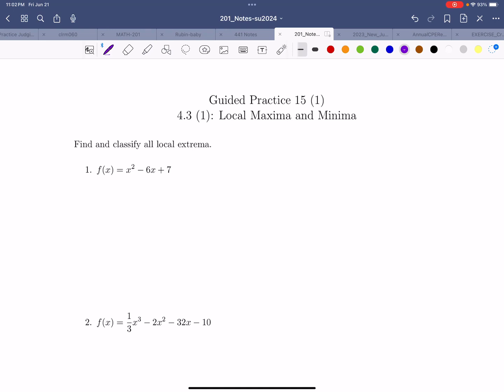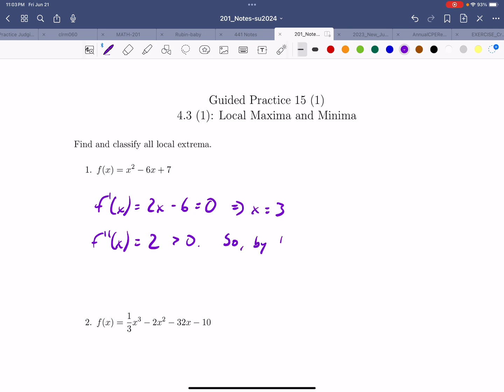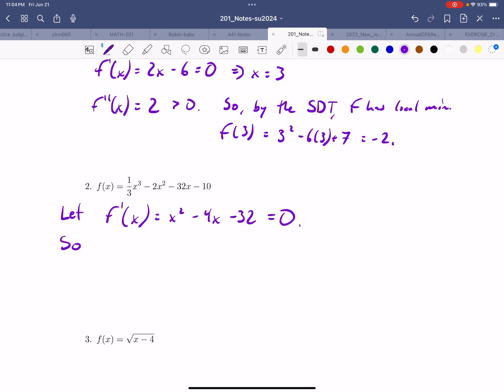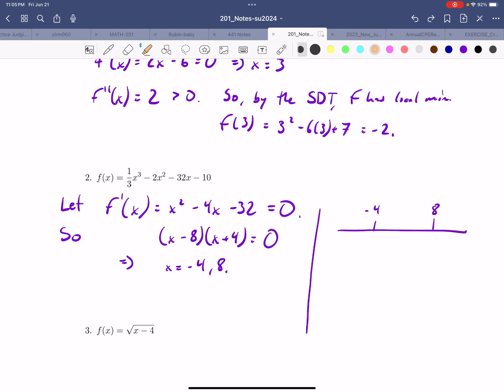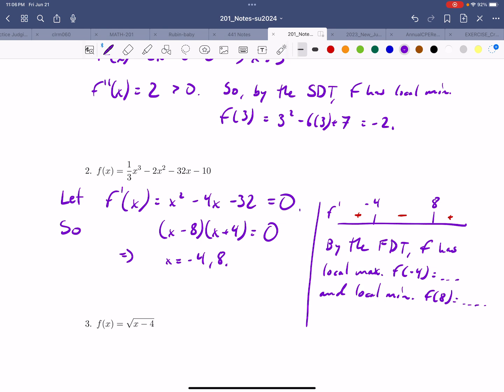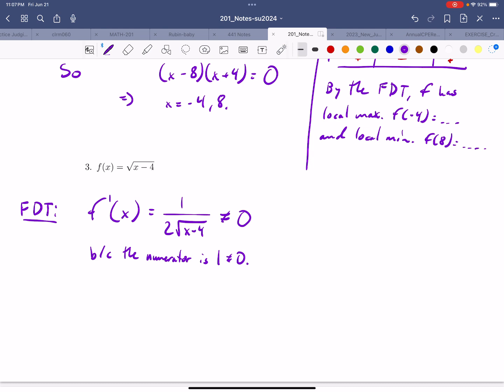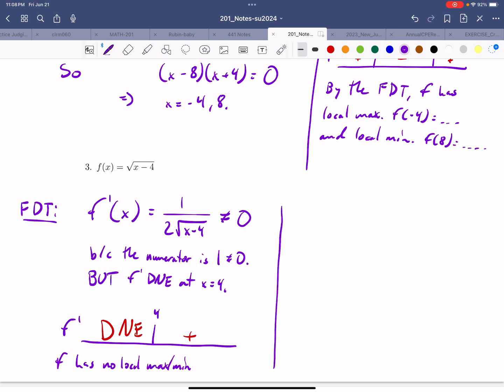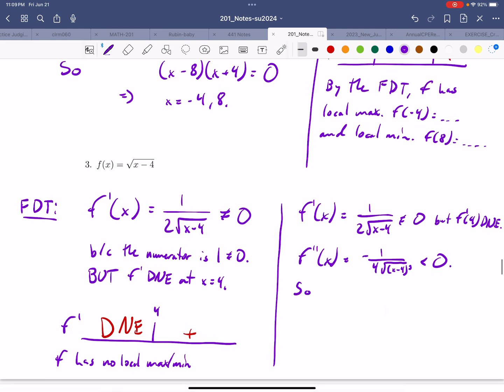4.3 (1) Guided Practice